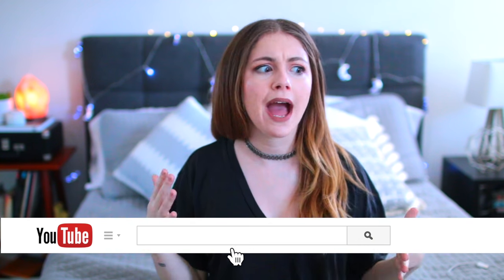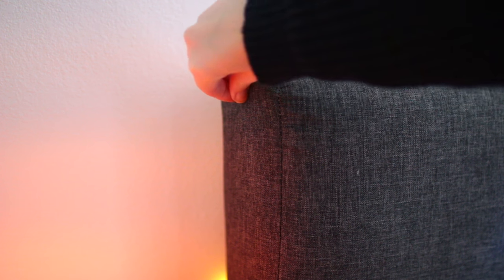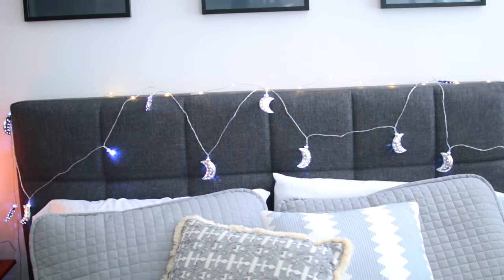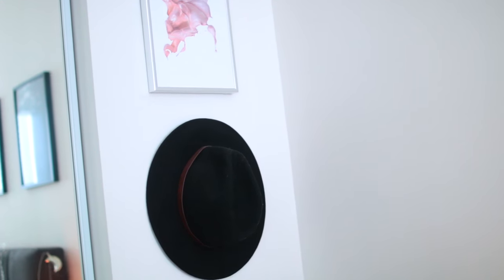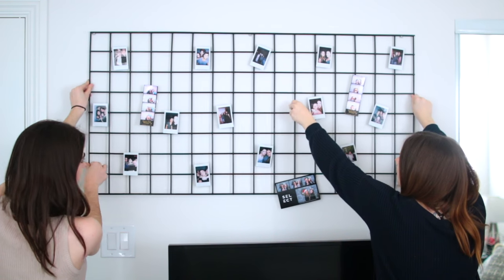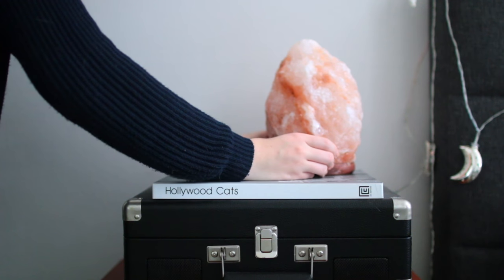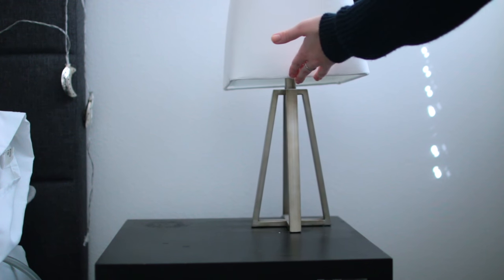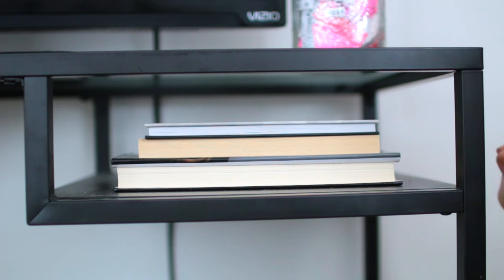6 ROOM DECOR HACKS EVERYONE MUST KNOW! Easy Ways To Redo Your Room!! // Jill Cimorelli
Today I wanted to share some super simple life hacks that are great for redoing your room on a budget or totally for free!

⇹ FREE FOOD DELIVERY:
seqx

⇹ FREE UBER RIDE:
5x6vc

⇹ FREE LYFT RIDE:
Jill1936

⇹ SOFTWARE
Canon 70D